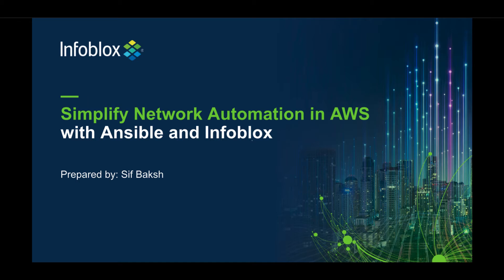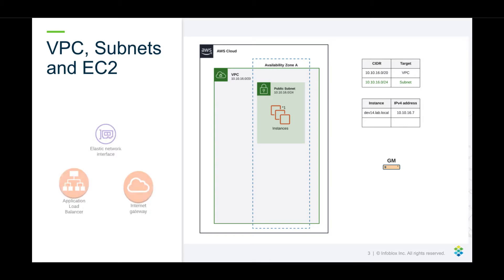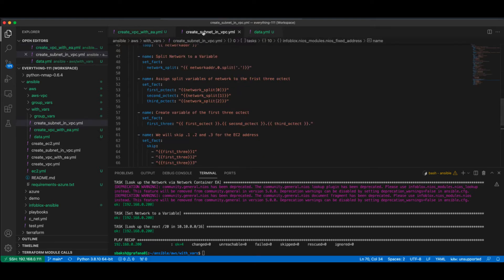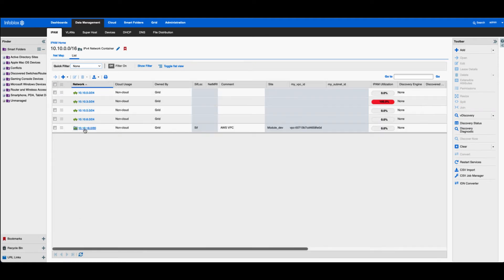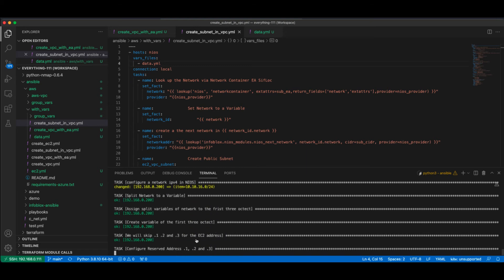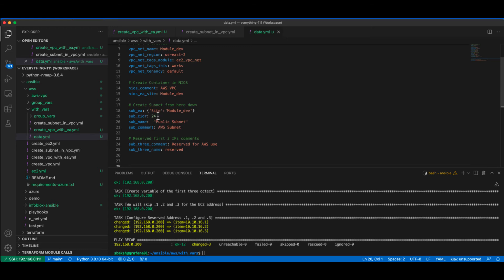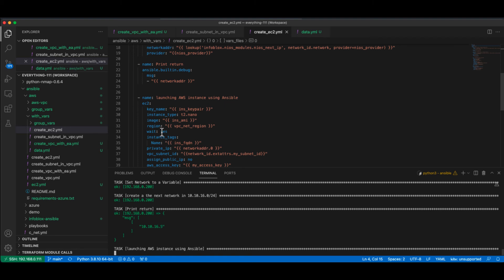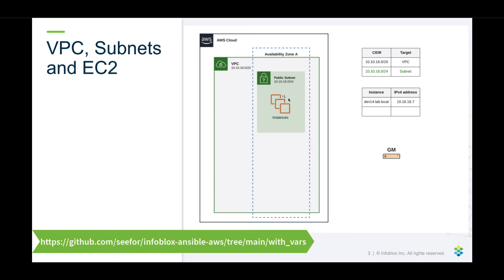Demo Video: Simplify Network Automation in AWS with Ansible and Infoblox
Simplifying your network automation of VPCs, Subnets, and EC2 instances leveraging Infoblox “Extensible Attributes” and Ansible.  This demo covers how to automate these things without ever knowing a network address.